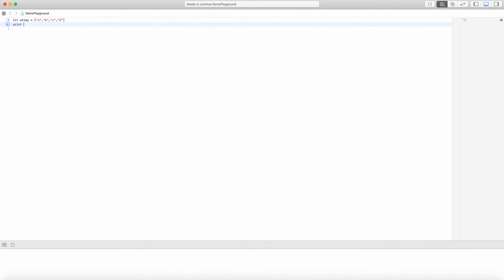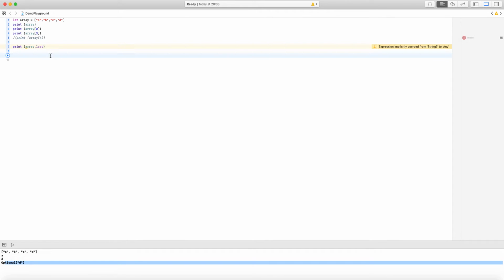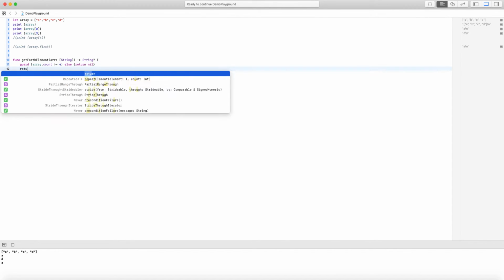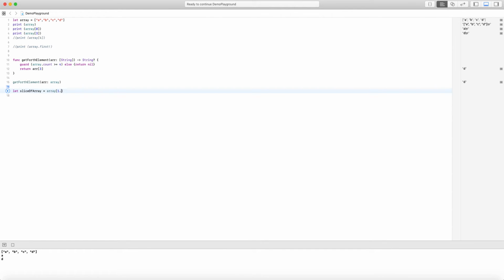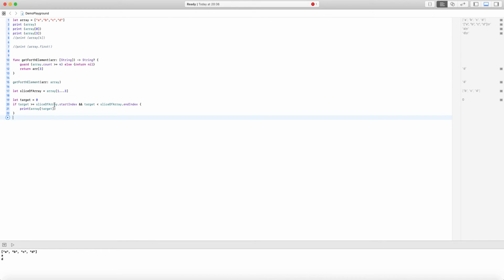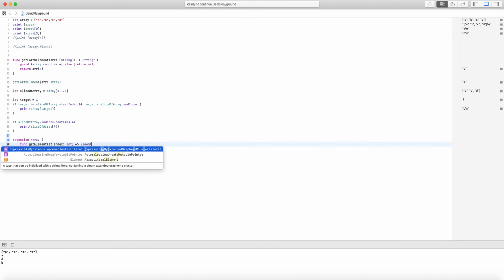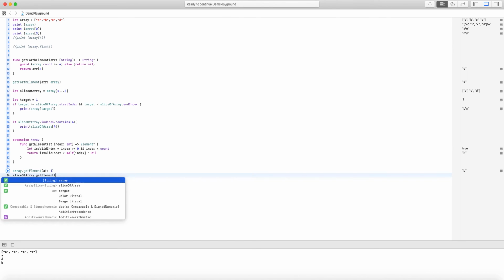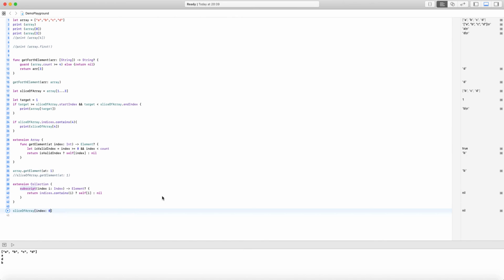Avoiding: Fatal Index: Index Out Of Range for Swift